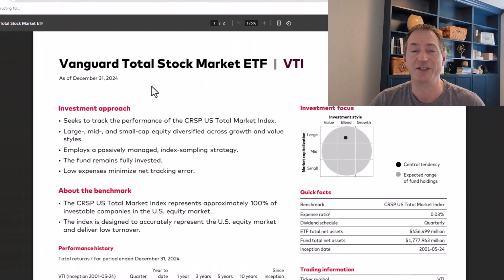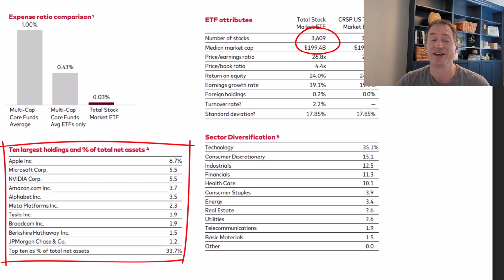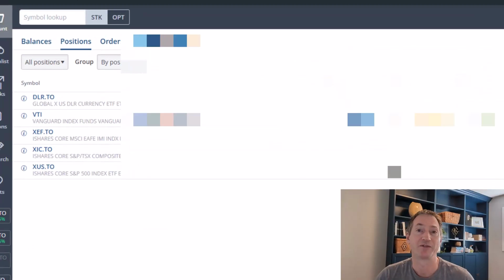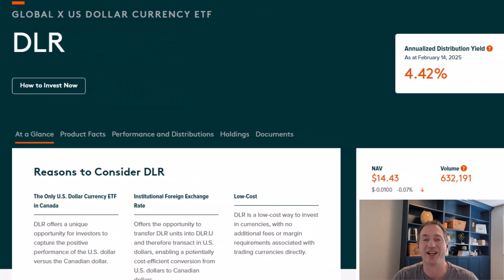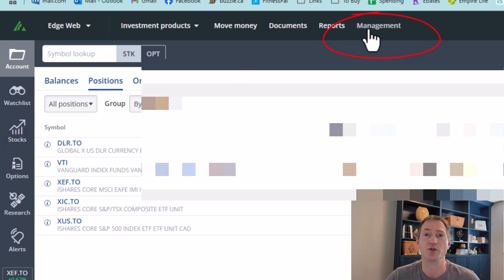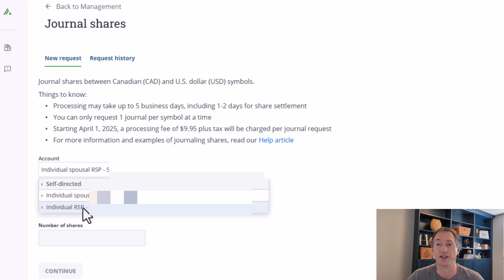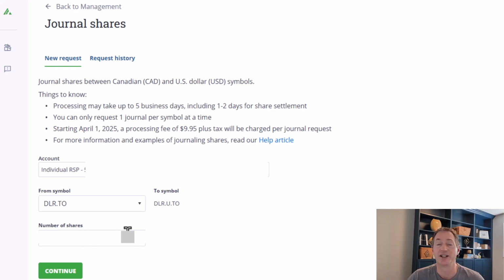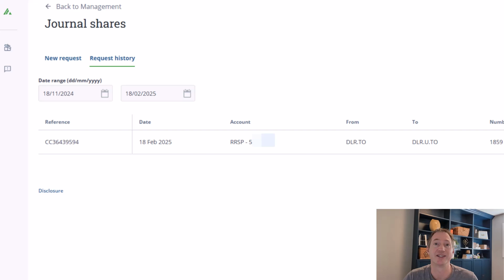Norbert's Gambit With Questrade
In this video I discuss how to perform Norbert's Gambit with Questrade.  Using Norbert's Gambit allows you to exchange currency from CAD to USD or vice versa for an extremely low price.

Questrade recently changed how to perform Norbert's Gambit. It is extremely easy now and completely DIY.  They have also changed the fee structure to do this journaling process.

✅Earn $50 Cashback with Questrade: 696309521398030